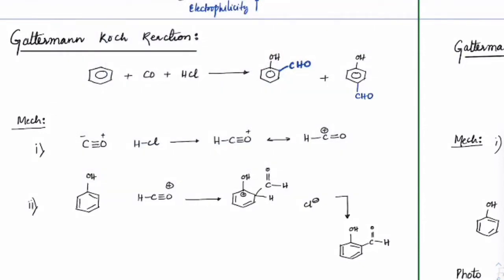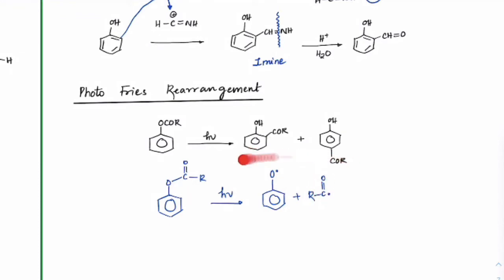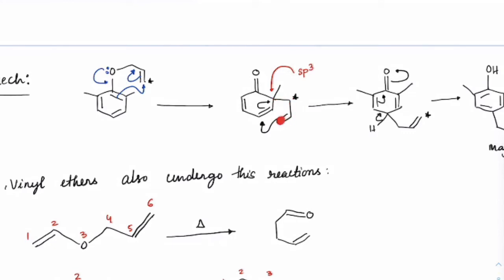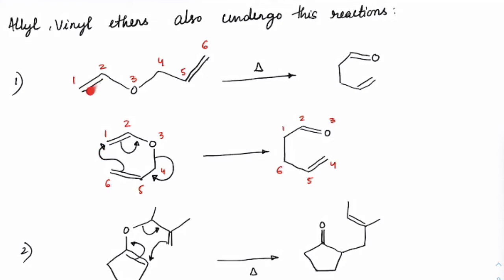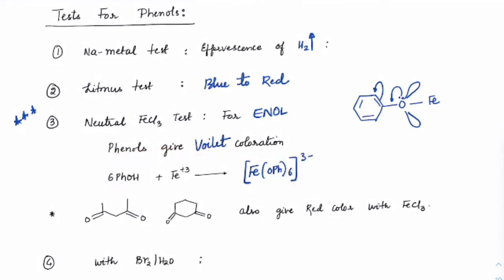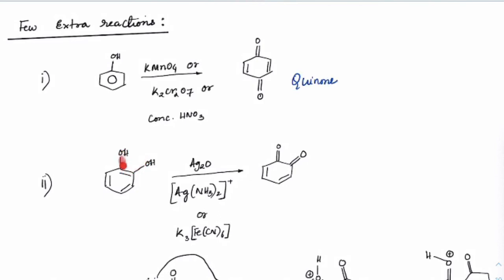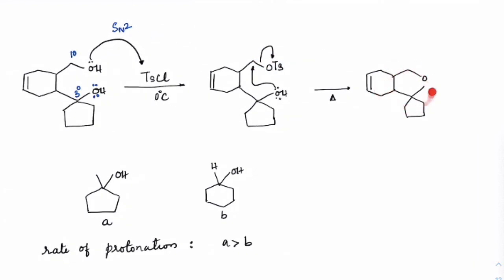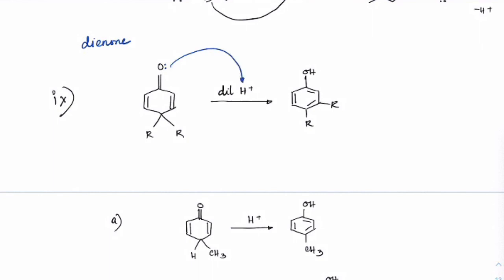Phenols Lec 3